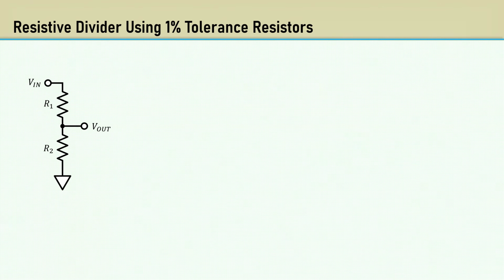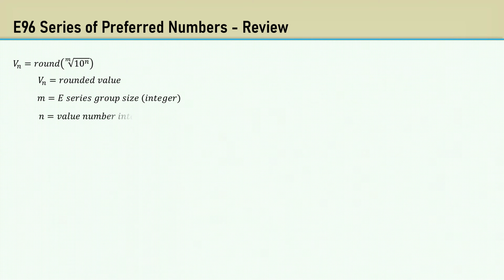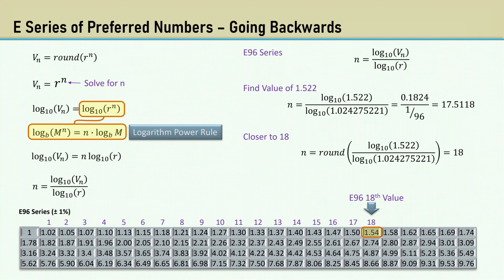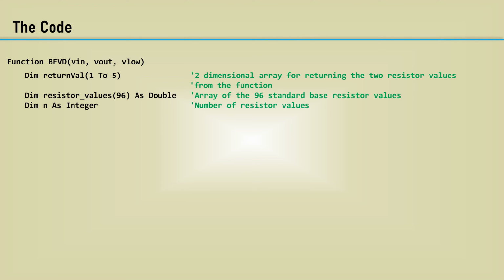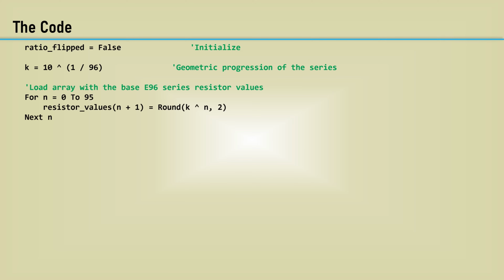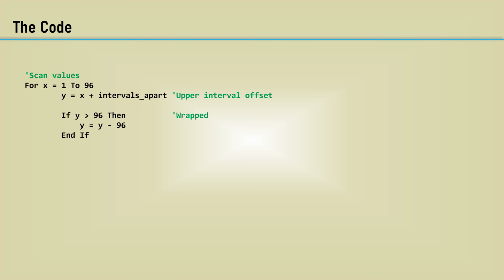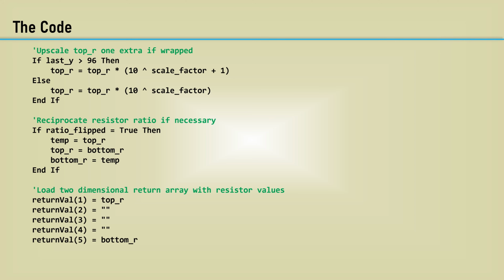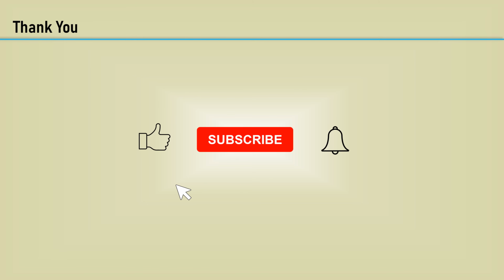Best Fit Voltage Divider (4k Video)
Welcome to electrical engineering with Excel. In this video, we will look at some Visual Basic for Applications user defined code in Excel, to select the best fit resistor values for a voltage divider. This is only for the selection of 1% tolerance resistors. Although 1% tolerance is good, arbitrary selection of values can result in the divider’s output being less precise than it could be. Let me show you an example.

00:00 Intro
00:39 Divider Example
02:38 E96 Series Math Review
04:37 Scanning of Resistor Values
05:21 The Code
12:20 Spreadsheet Demo